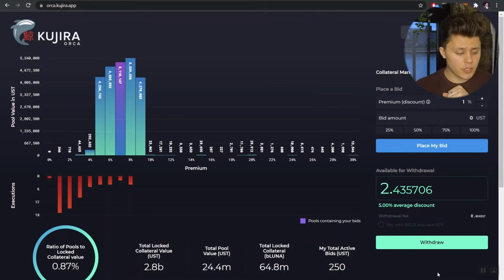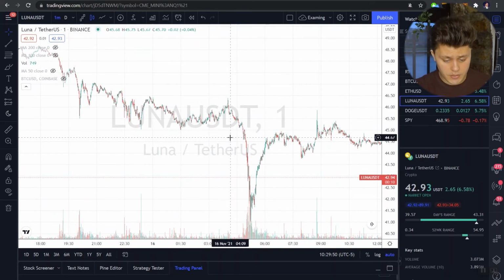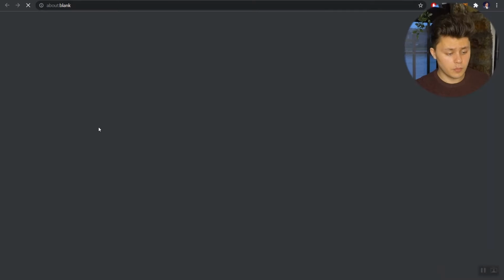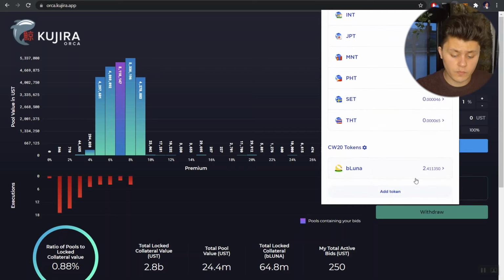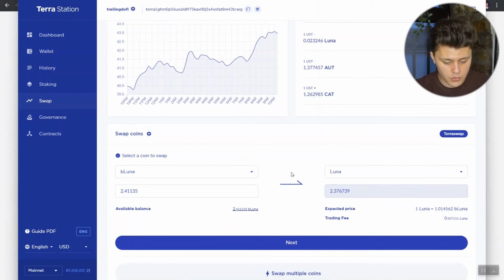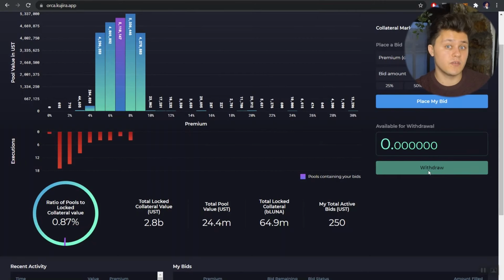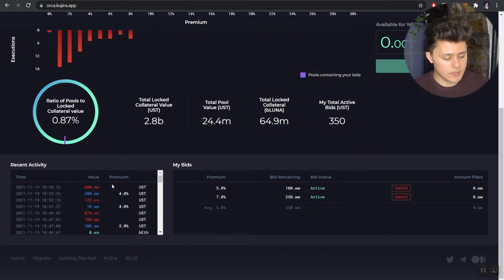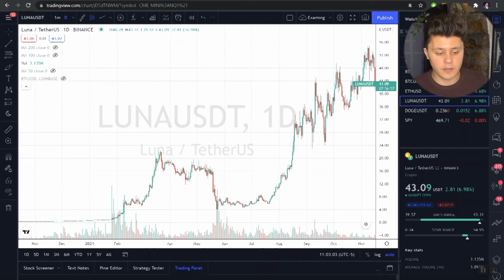Massively Discounted LUNA w/ Kujira Protocol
Whenever someone is borrowing crypto within the DEFI space, they open themselves up to liquidation risk. Typically, if you are forcefully liquidated, you will lose a portion of your collateral to the users that liquidated you. Kujira is a new protocol that makes it easy for everyone to become a liquidator, and to buy bLUNA or bETH at a massive discount!

If you want a big "premium" or "cut" when your UST is used for a liquidation, the larger of a market crash is required. Something like a 30%+ drop in LUNA in one day should be enough to trigger liquidations up to the 30% premium mark! With time, as the platform does get more popular, and people begin bidding more and more UST at the 5-10% premium mark, the more difficult it will be to get filled at the higher premiums.

But as of this video, there is only 24m UST locked into Kuijra, while more than 1bn UST is being borrowed through Anchor with bLUNA. So a serious crash would definitely lead to premium above 15% easily getting filled, even while competing with bots that are liquidating directly on the chain.